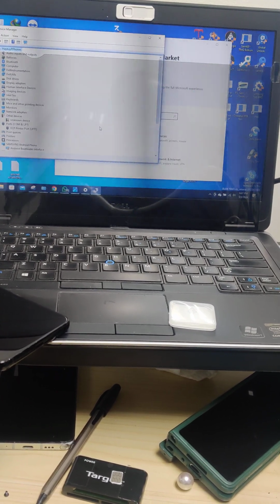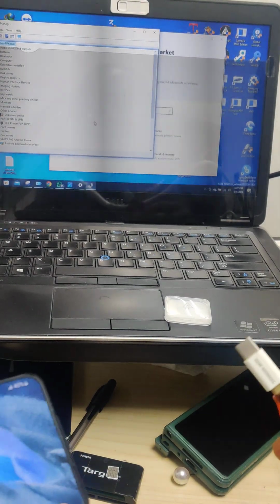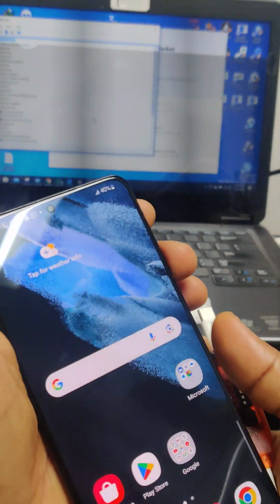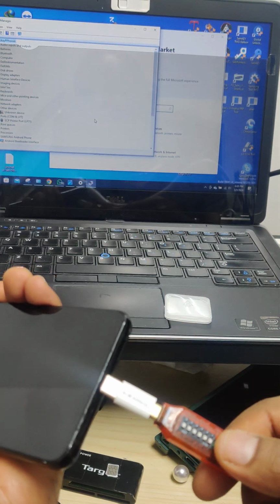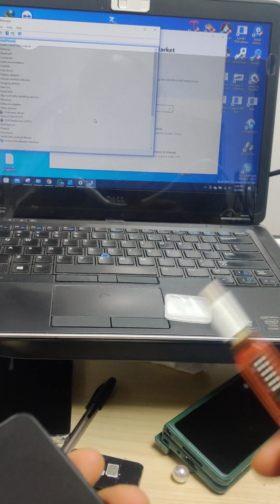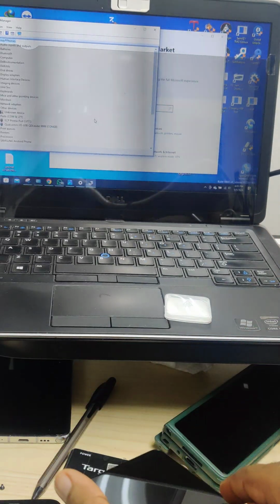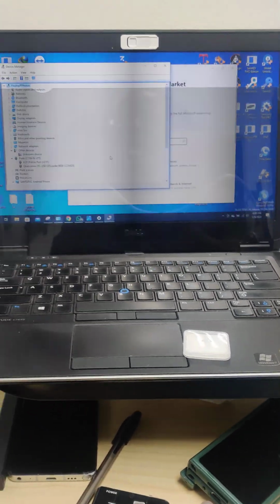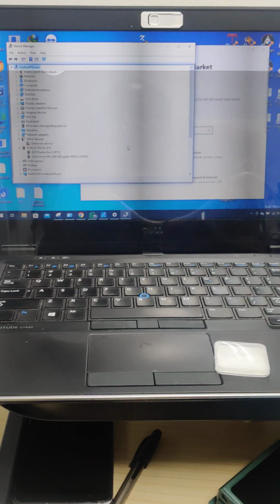Enter EDL mode on Samsung Phones with EDL cable 2024 latest method